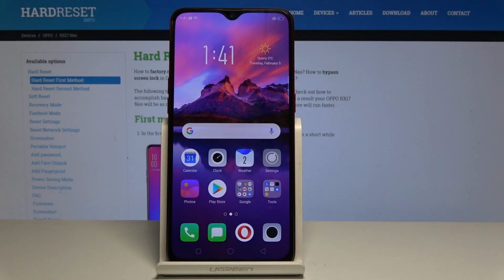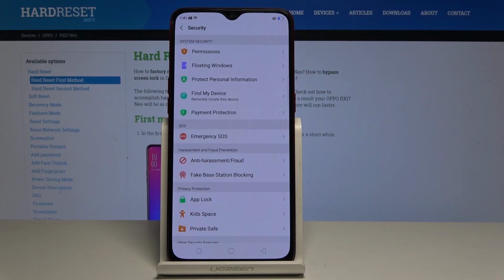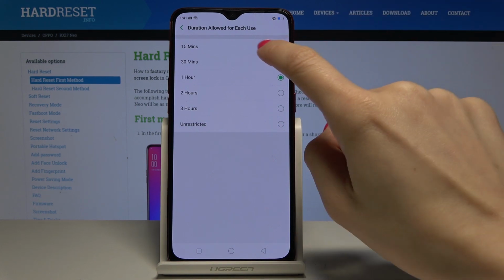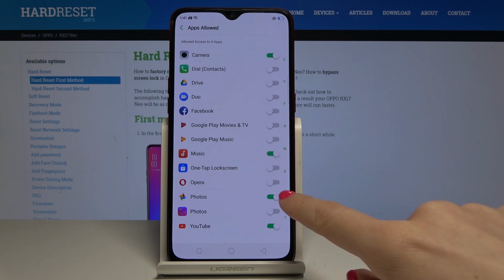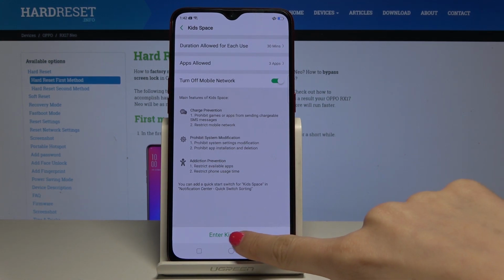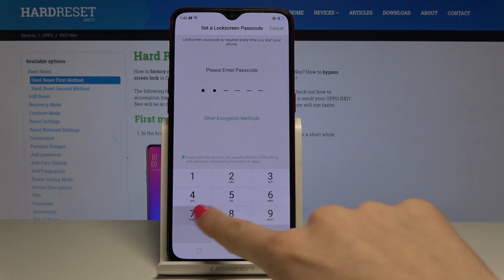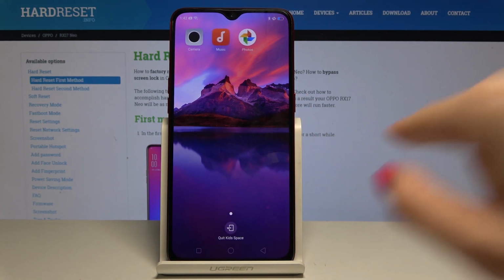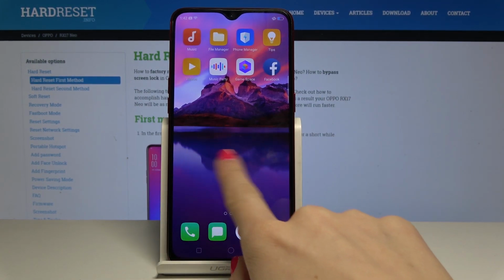How to Enable Kids Mode in OPPO RX17 Neo - Turn On Kids Space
Find out more information about OPPO RX17 Neo:
If you prefer not to give the full access to kids when they are using your device, try out Kids Mode in which many options are just unavailable so children won’t get their hands on them. You decide what is allowed, look for details in the video we present to you. Let's configure the OPPO kids mode.

How to insert set parental control on OPPO RX17 Neo? How to limit kids access on OPPO RX17 Neo? How to set kids space on OPPO RX17 Neo? How to restrict control in OPPO RX17 Neo?